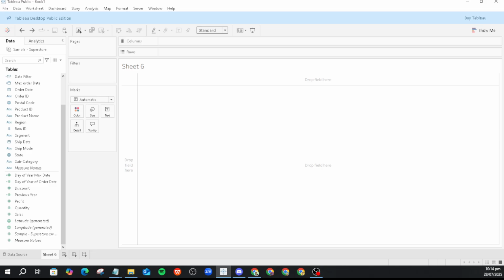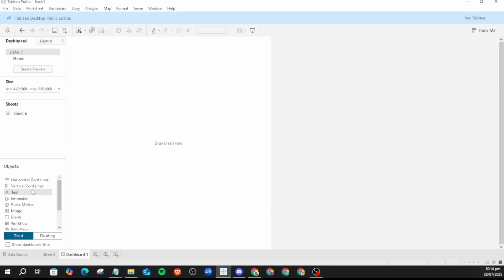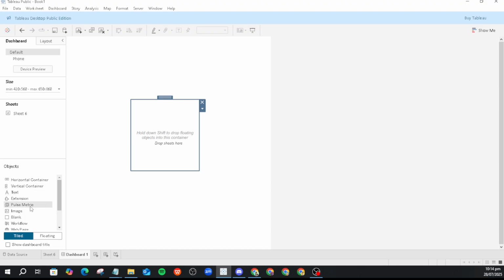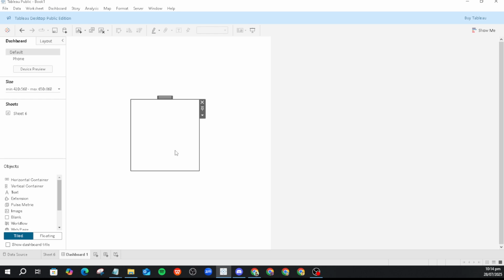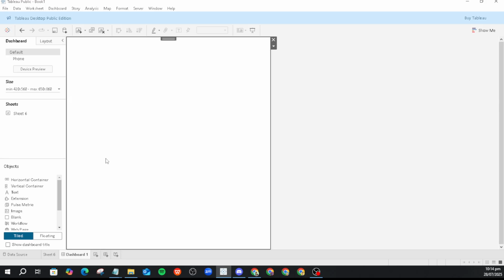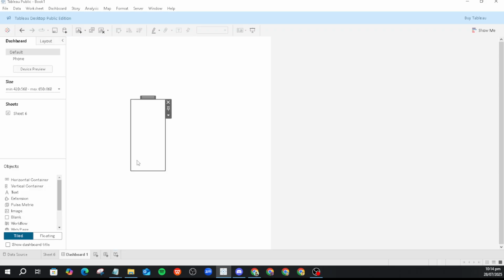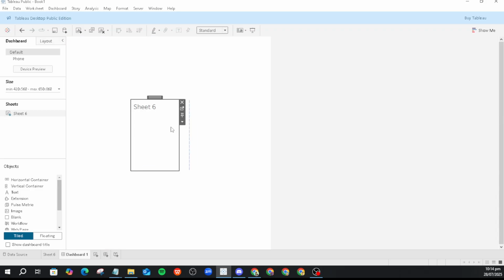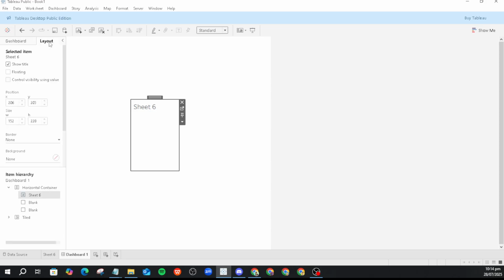How To Use Layout Containers In A Tableau Dashboard Horizontal And Vertical Containers [2025 Guide]